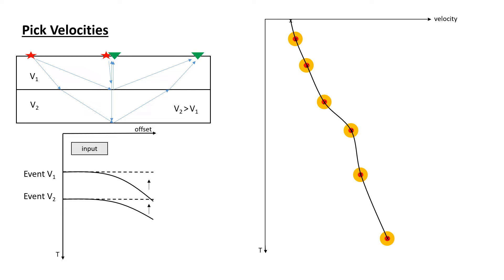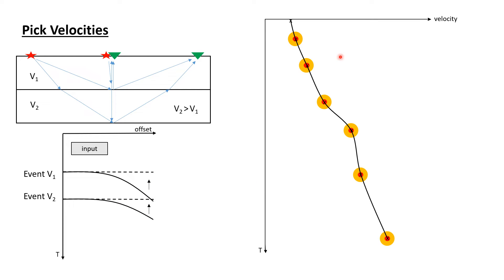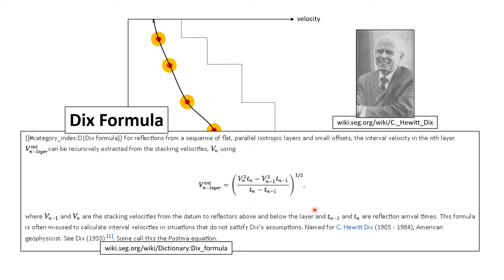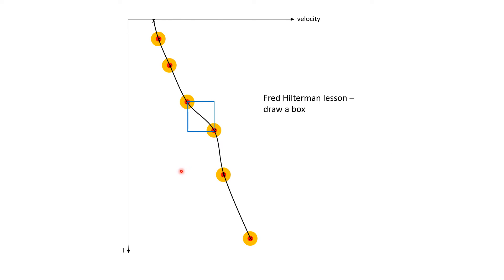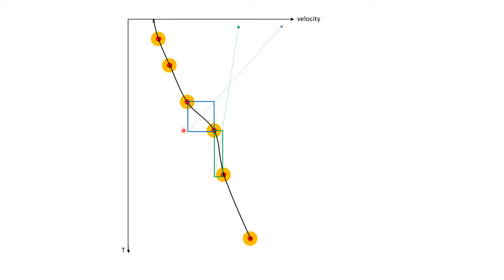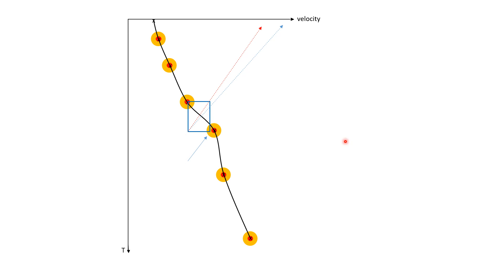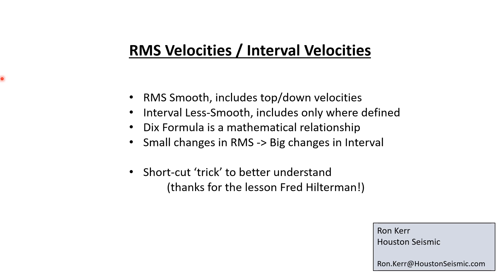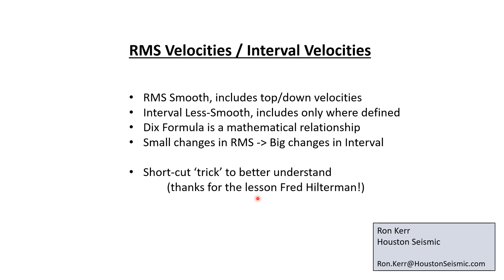Simple RMS Velocities to Interval Velocities Estimate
Sometimes it is hard to know what the seismic interval velocity is when you are picking rms velocities. Here's a neat trick that I learned from the legendary Fred Hilterman. You can estimate seismic interval velocities by doing a simple trick with your rms velocities.